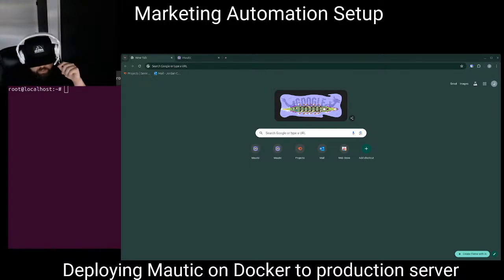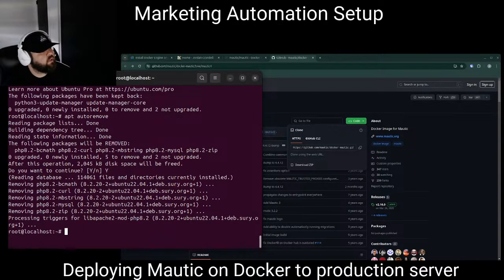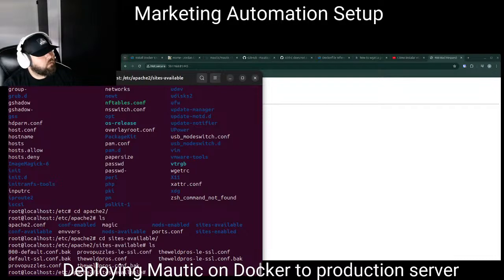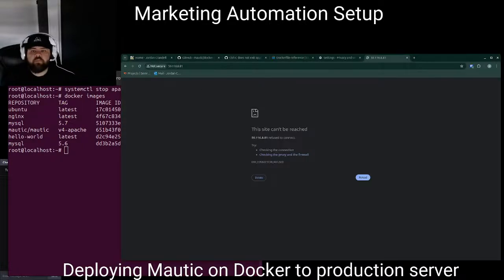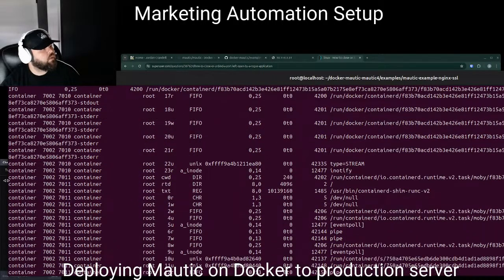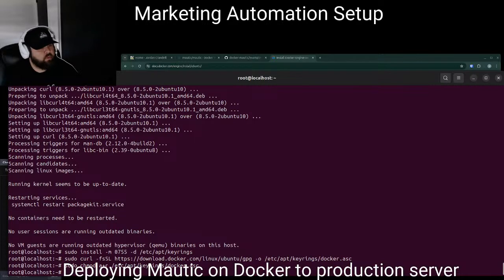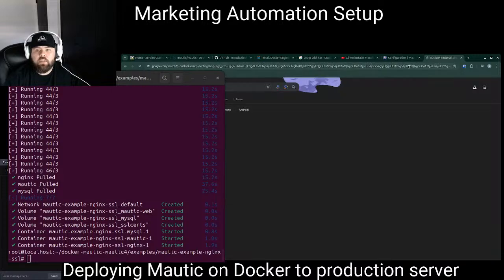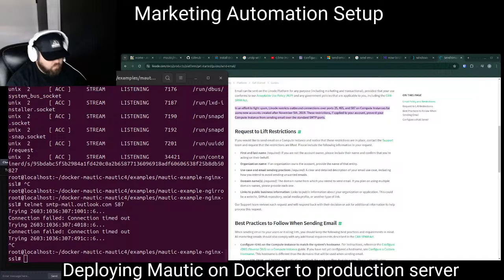Marketing Automation Server Setup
I recently redesigned my homepage and I need to set up 2 things to make it functional and start funneling people to my site:
1. Marketing Automation (Current Task)
2. Appointment Scheduling Capabilities (Cal.com)